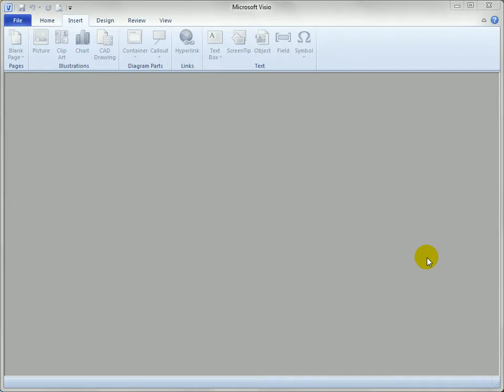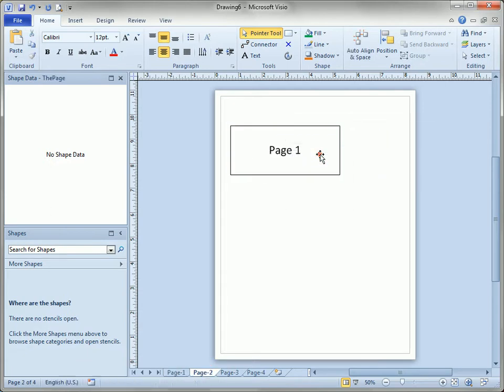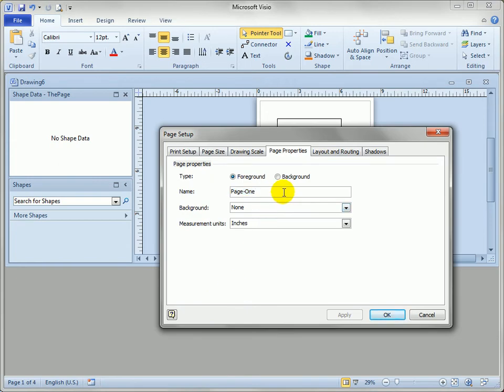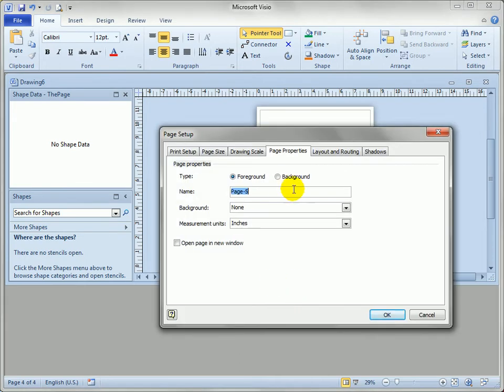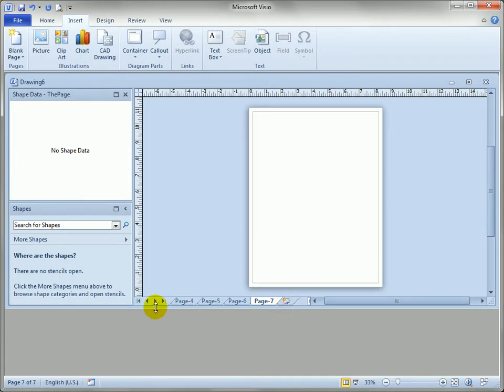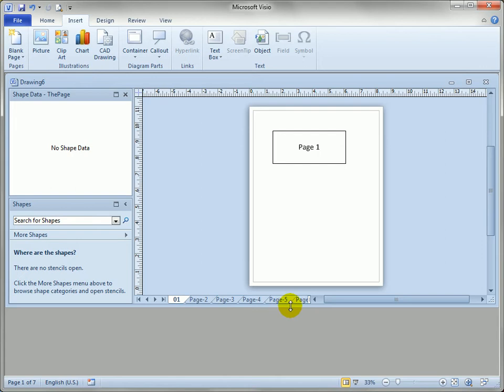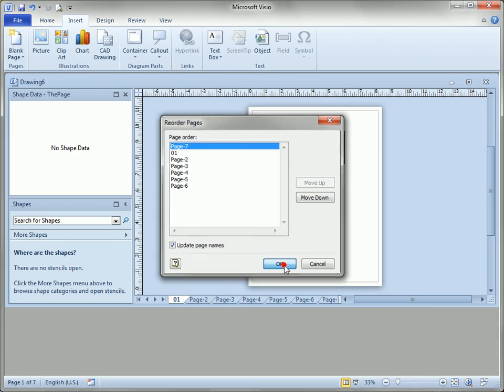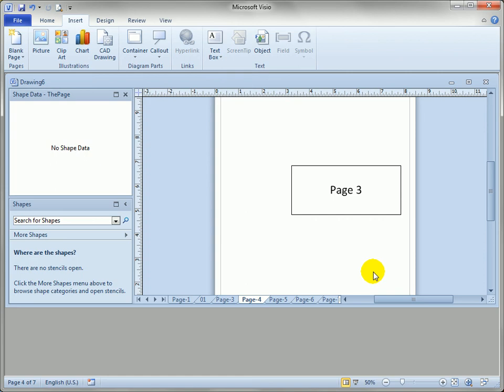2.3 Adding & Manipulating Visio Pages